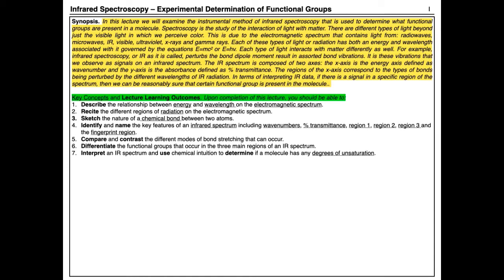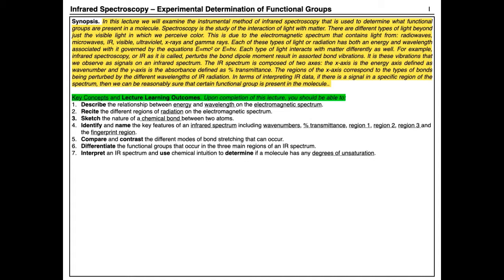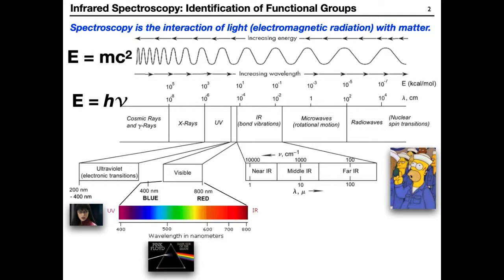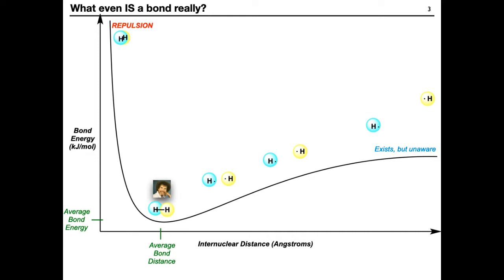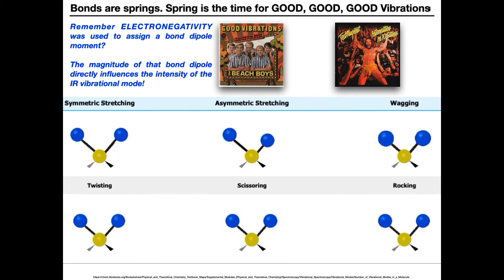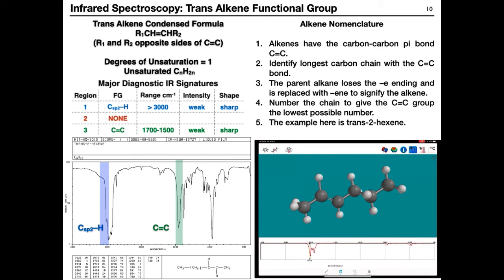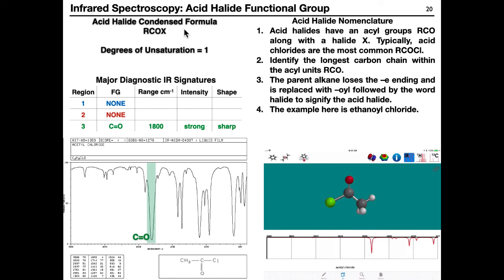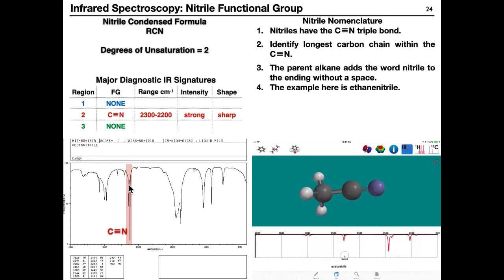CHE 255 Infrared Spectroscopy - Experimental Determination of Functional Groups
Synopsis. In this lecture we will examine the instrumental method of infrared spectroscopy that is used to determine what functional groups are present in a molecule. Spectroscopy is the study of the interaction of light with matter. There are different types of light beyond just the visible light in which we perceive color. This is due to the electromagnetic spectrum that contains light from: radiowaves,  microwaves, IR, visible, ultraviolet, x-rays and gamma rays. Each of these types of light or radiation has both an energy and wavelength  associated with it governed by the equations E=mc2 or E=hv. Each type of light interacts with matter differently as well. For example,  infrared spectroscopy, or IR as it is called, perturbs the bond dipole moment result in assorted bond vibrations. It is these vibrations that we observe as signals on an infrared spectrum. The IR spectrum is composed of two axes: the x-axis is the energy axis defined as wavenumber and the y-axis is the absorbance defined as % transmittance. The regions of the x-axis correspond to the types of bonds being perturbed by the different wavelengths of IR radiation. In terms of interpreting IR data, if there is a signal in a specific region of the spectrum, then we can be reasonably sure that certain functional group is present in the molecule..

Key Concepts and Lecture Learning Outcomes. Upon completion of this lecture, you should be able to:
Describe the relationship between energy and wavelength on the electromagnetic spectrum.
Recite the different regions of radiation on the electromagnetic spectrum.
Sketch the nature of a chemical bond between two atoms.
Identify and name the key features of an infrared spectrum including wavenumbers, % transmittance, region 1, region 2, region 3 and the fingerprint region.
Compare and contrast the different modes of bond stretching that can occur.
Differentiate the functional groups that occur in the three main regions of an IR spectrum.
Interpret an IR spectrum and use chemical intuition to determine if a molecule has any degrees of unsaturation.